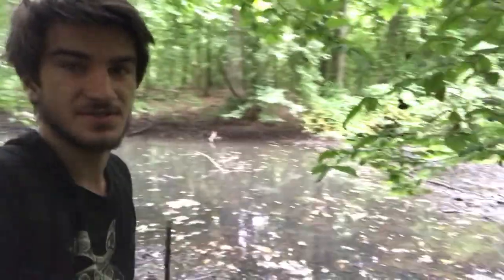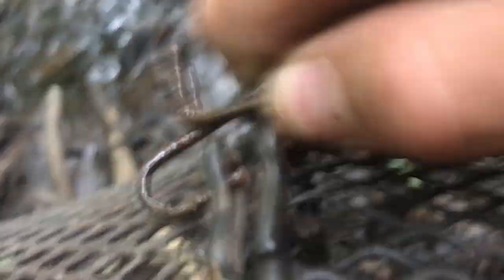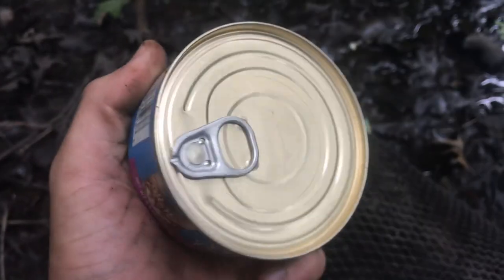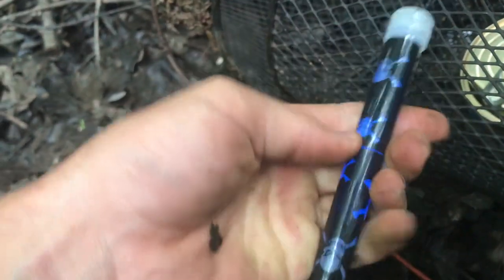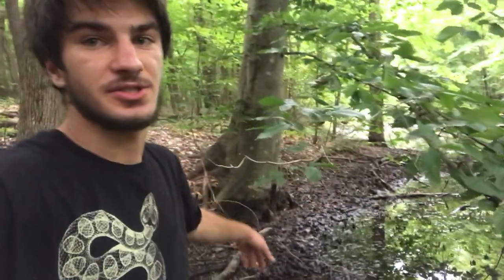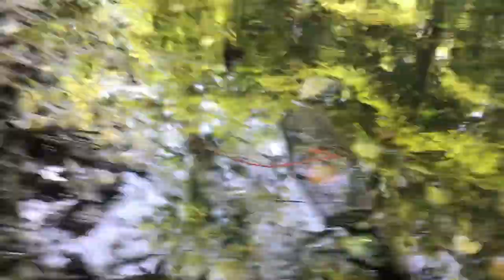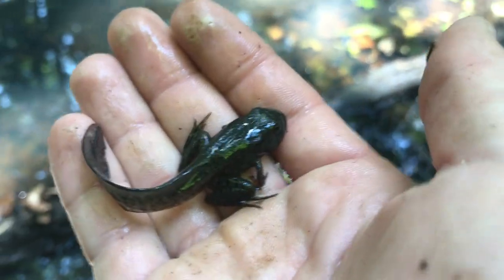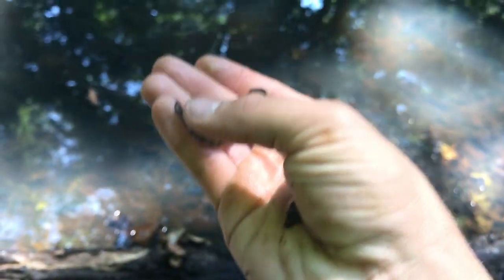Trapping SIRENS in Minnow Traps!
A little while ago, I followed up with my yearly tradition of putting my minnow traps out in the swamp in the hopes of catching something cool. To my pleasure, it was a success and I definitely caught some cool stuff! This time around, I caught Western Lesser Sirens amongst other cool herps. Hope you all like the video!